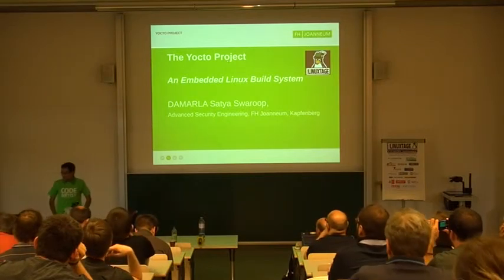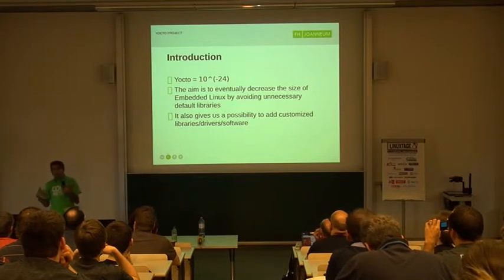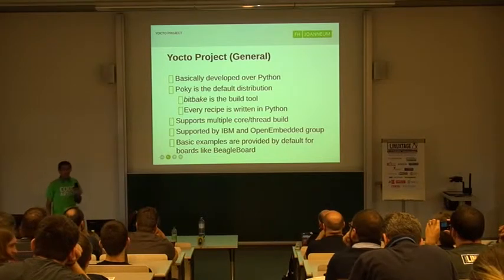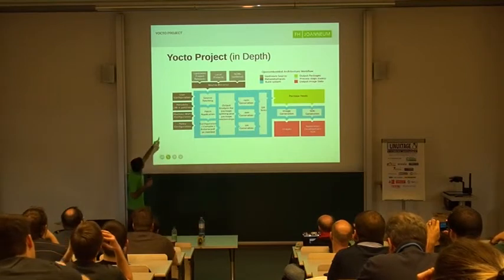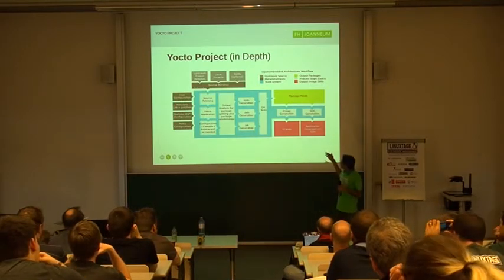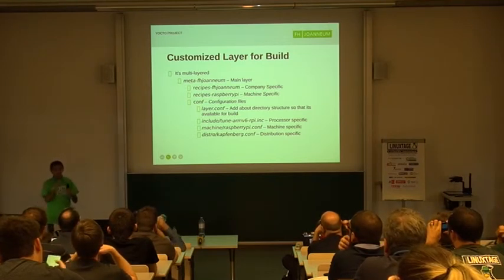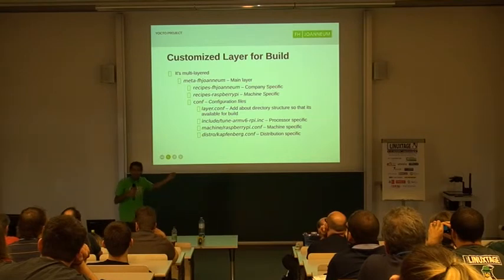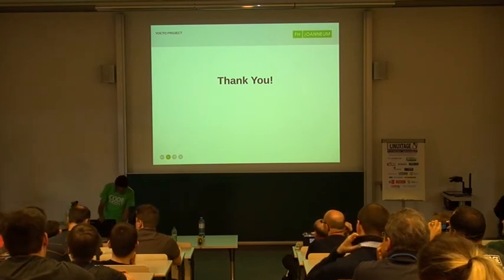The Yocto Project - Satya Damarla